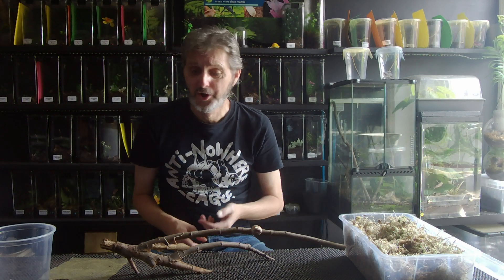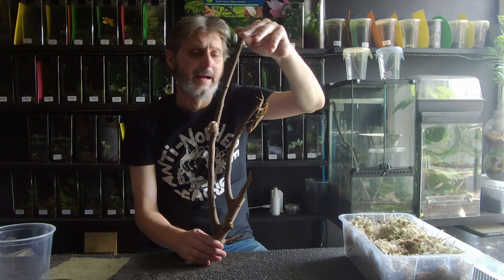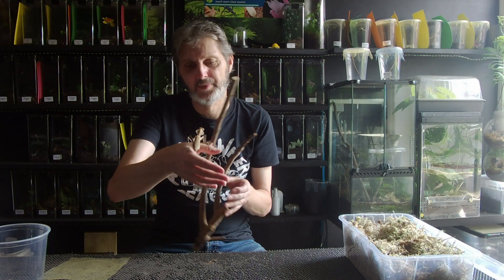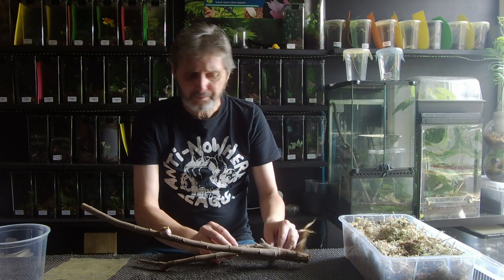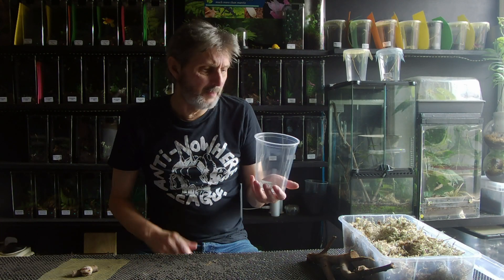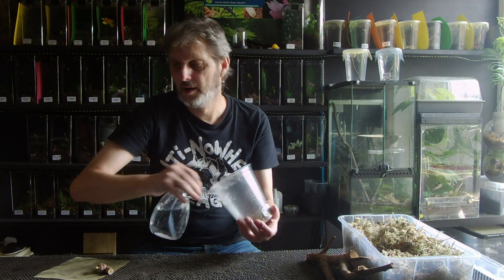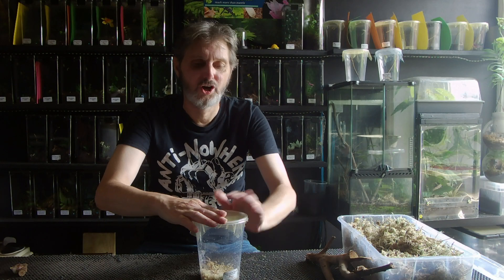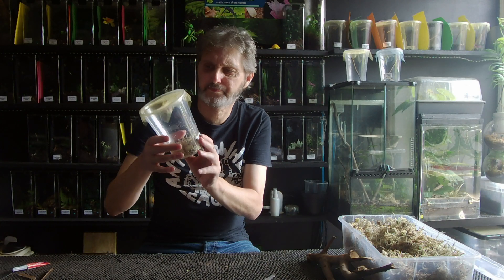Caring for Mantis Ootheca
Quick care guide on praying mantis ootheca (egg cases)

If you're interested in purchasing a mantis or other inverts or have questions then you can find me on Discord - TheMantisGarden#9677 or Instagram - themantis_garden, or drop me an email Thanks for watching :)
Reputable online shops and breeders that I use;

JungleJungle (Isopods and plant cuttings)

Nicole Louise - For all your isopod needs;

Some channels I couldn't do without;

Markthespiderguy -  @Markthespiderguy386
Dave's Little Beasties - @daveslittlebeasties
Tarantula Ramblings -  @tarantularamblings3149
Unusual Pets -  @UnusualPets